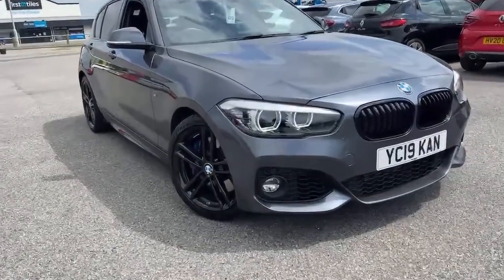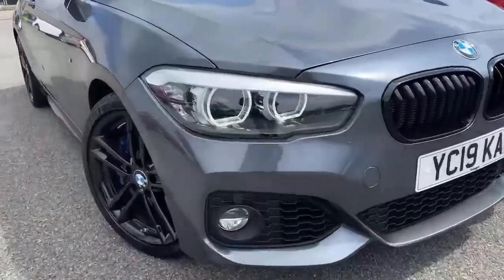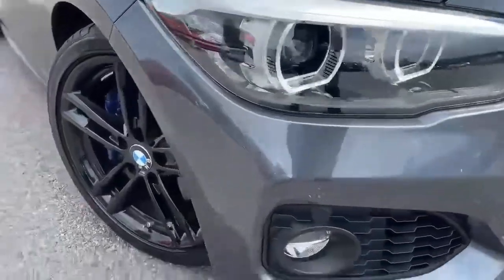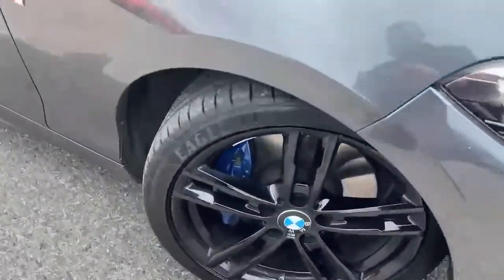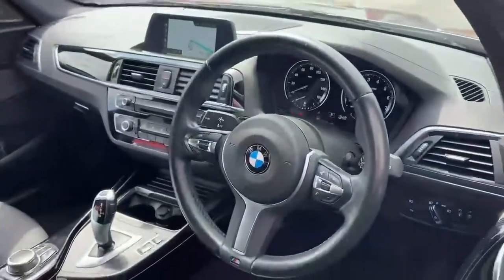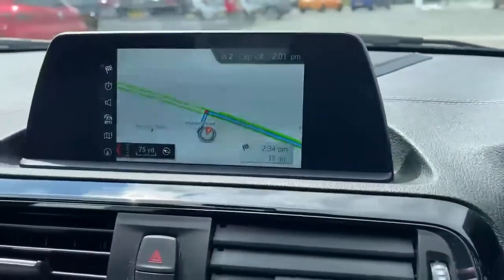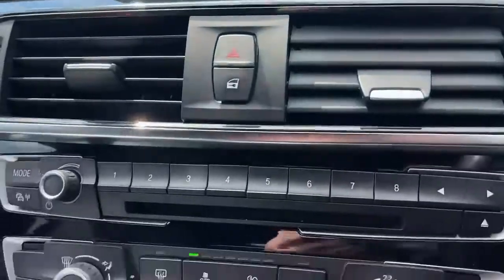YC19KAN BMW 1 Series Hatchback Special Edition 118i 1.5L M Sport Shadow Edition